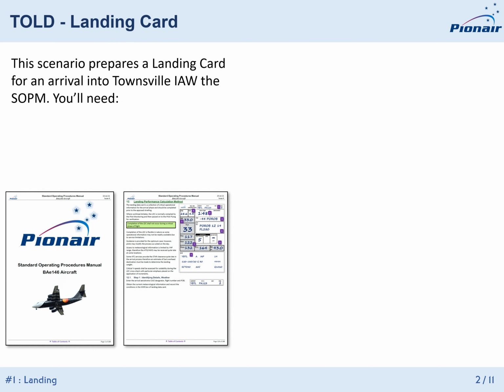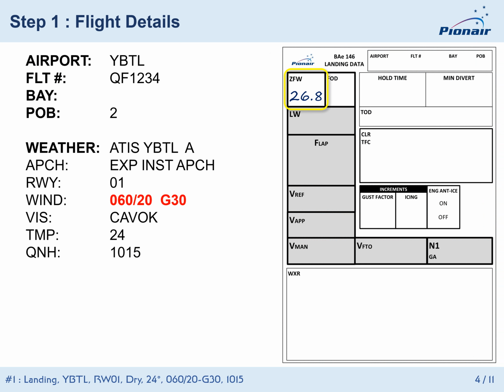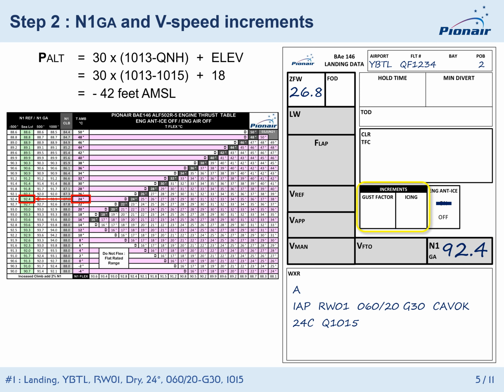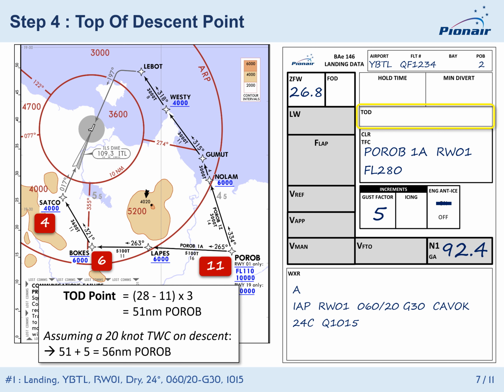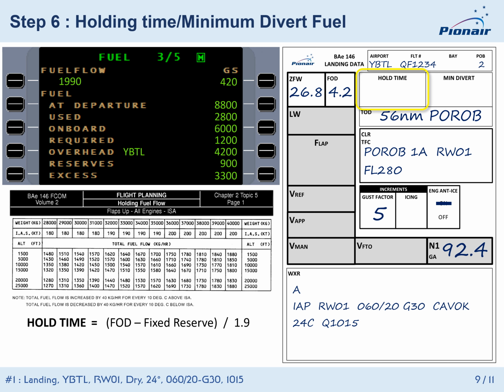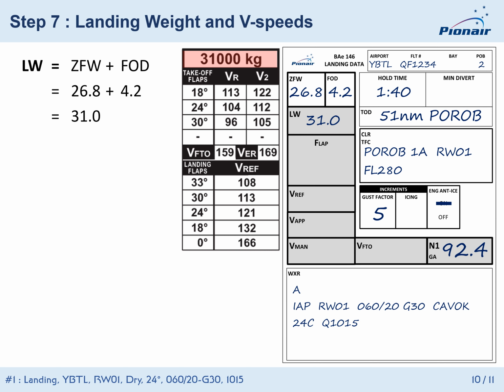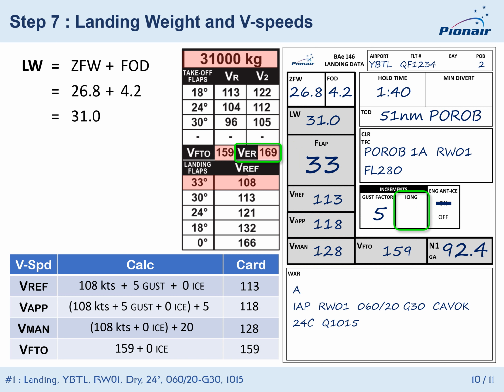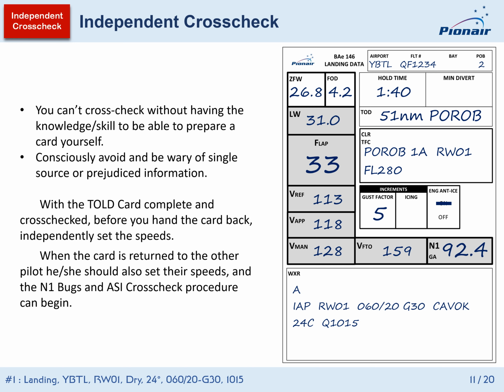Pionair Landing Performance Calculation - Example 1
Arrival into Townsville, Gusting wind, No Icing Increment.